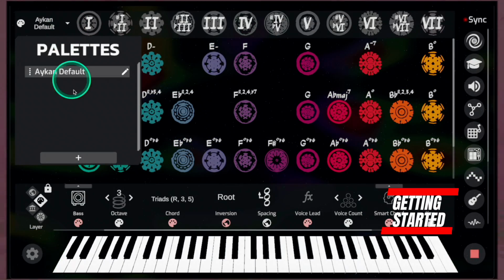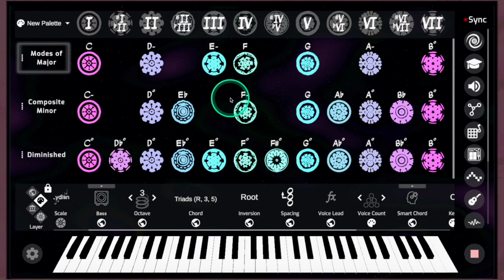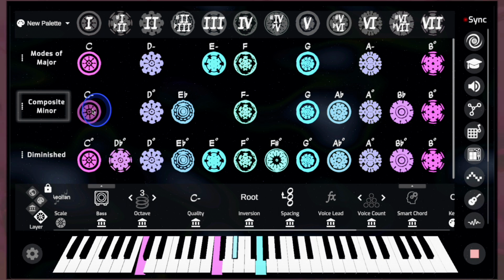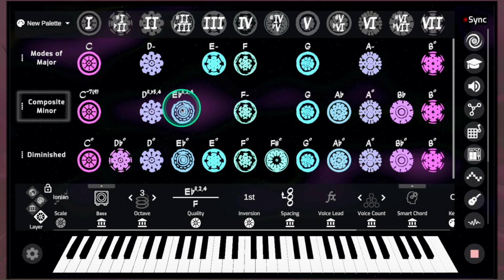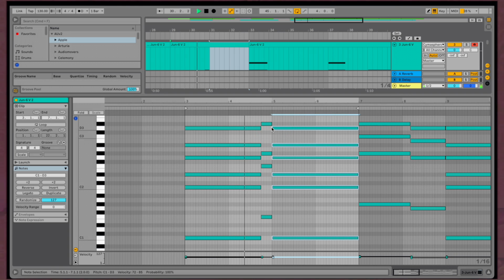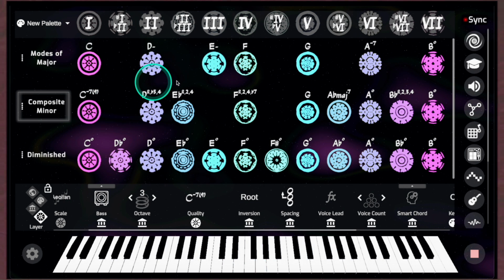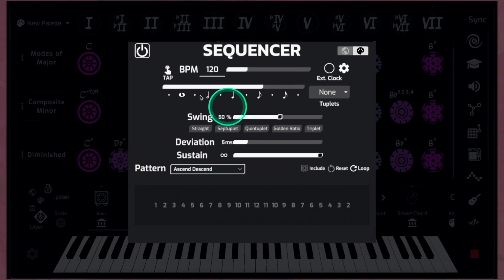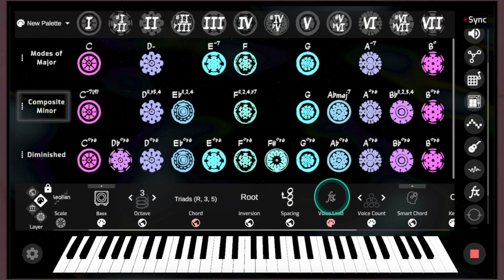If you struggle with chords and theory then @cymasphere might be for you.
Without a doubt, Cymasphere looks confusing! But watch the video to end and you should get an idea of how to use it, as it's an incredible harmony engine that intelligently generates chord voicings and melodic sequences using scales as its source.

If you're thinking "What about ChordJam" or "Captain Chords" or "Scaler" then yes - this is sitting in a similar space. However, Cymasphere goes far deeper, especially on the theory.

The background of the people behind it is studying jazz at Berklee and it shows. It feels like no stone or chord inversion is left unturned. And once you get familiar with the app, you can really stretch your harmony.

01:02 What we’re creating
01:52 Getting started
03:45 Routing to your DAW
04:45 Editing chords
06:40 Inversions
08:29 Recording progressions once you’re happy with your chord shapes
09:10 Editing your recording
09:50 Add strings easily
010:15 Borrowed chords
010:55 Strum feature
11:11 Example 2
12:19 Example 3
12:27 Sequencer
12:55 Diminished chords
14:35 Voice leading
16:00 Basslines
16:26 Outro